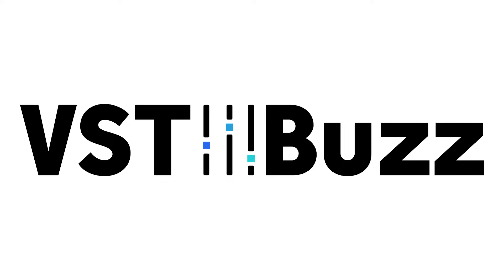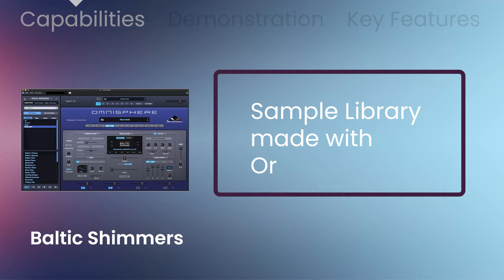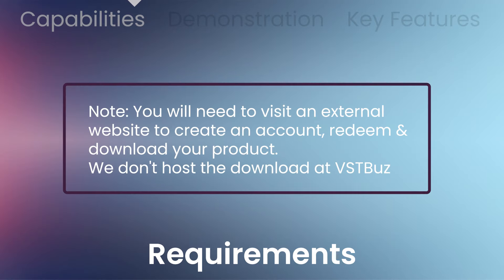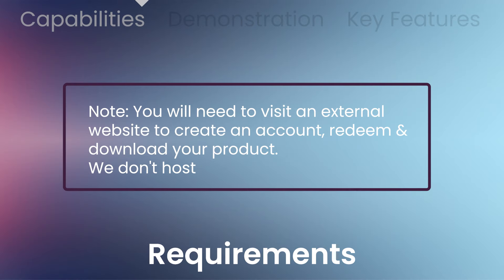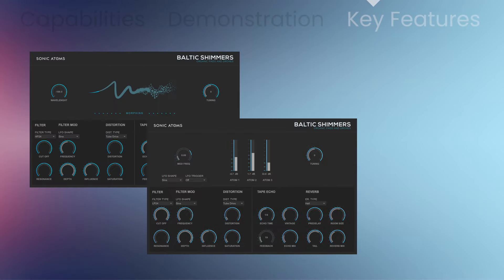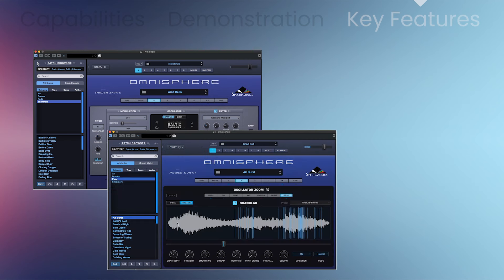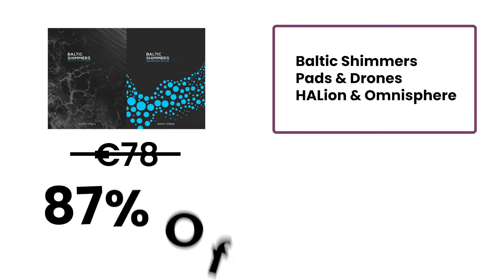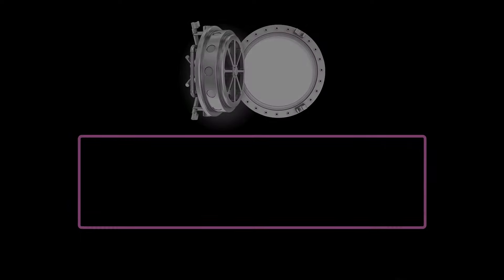Sonic Atoms Baltic Shimmers - 3 Min Walkthrough Video (87% off for a limited time)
0:00​​​​​​​​​​​​​​​​​ Capabilities & Requirements
0:55 Demonstration
2:26 Key Features

This bundle combines both versions of Sonic Atoms’ stunning Baltic Shimmers libraries – one for the free HALion Sonic SE 3 Player and one for Spectrasonics Omnisphere. Baltic Shimmers is not just a soundset, it’s a sample library made with organic sounds: sea, birds, acoustic and electric musical instruments. It was designed as a film and game scoring tool, especially to work as additional colour in complex pieces, but it can be also used solo in a minimalistic way.